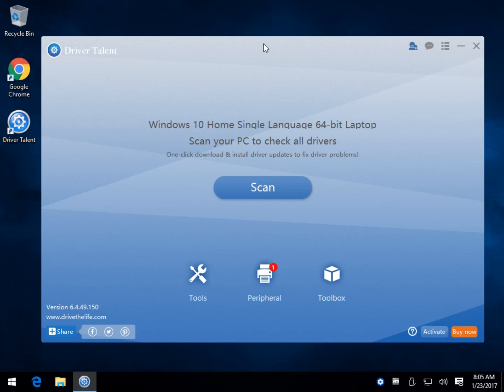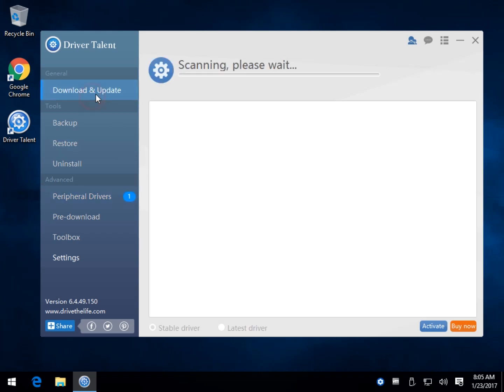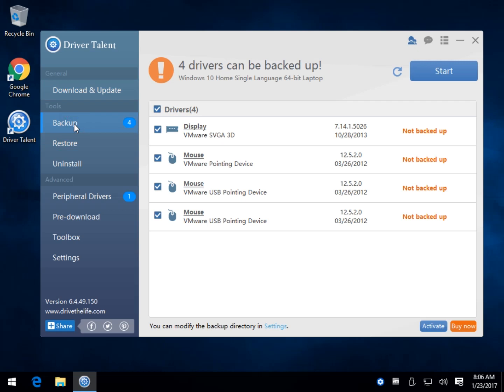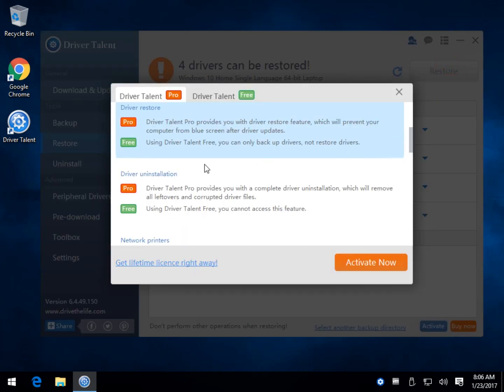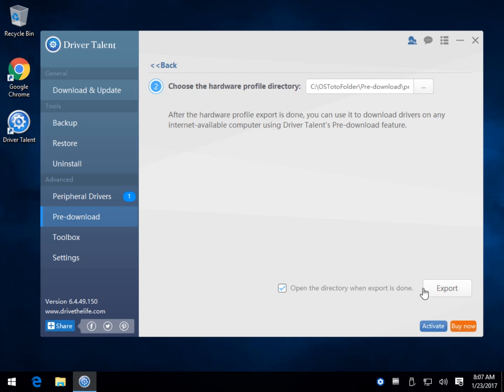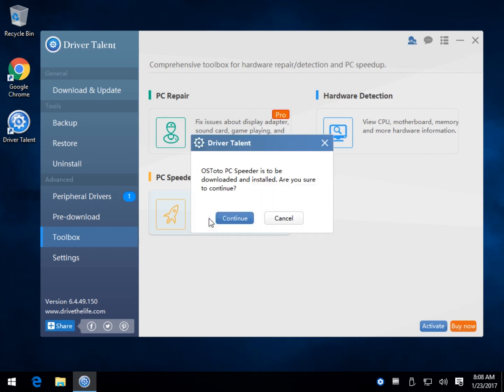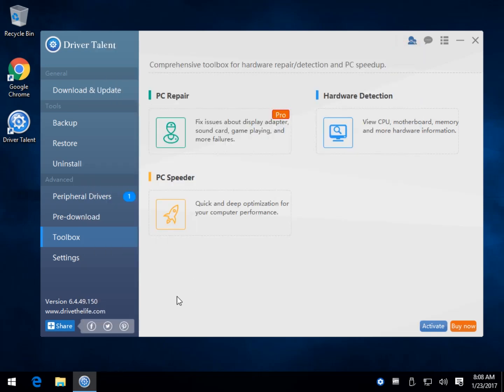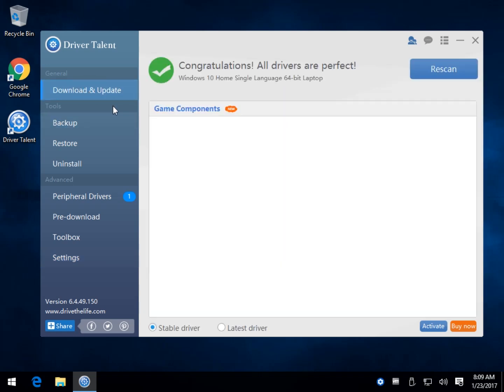Driver Talent Updates, Backs Up, and Restores Your Drivers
Driver Talent aims to keep track of your drivers. Update, repair, and backup as needed.